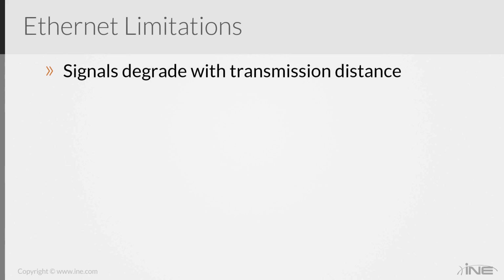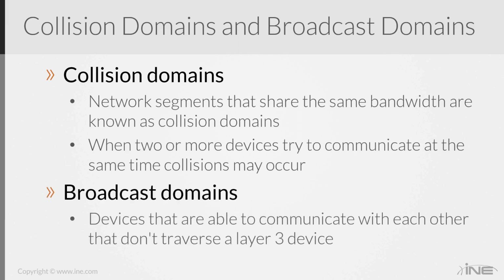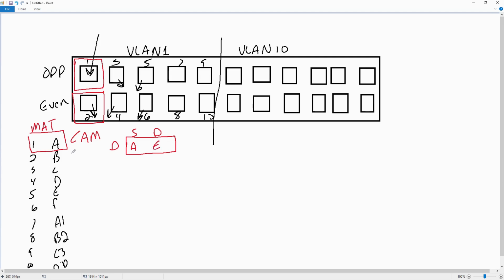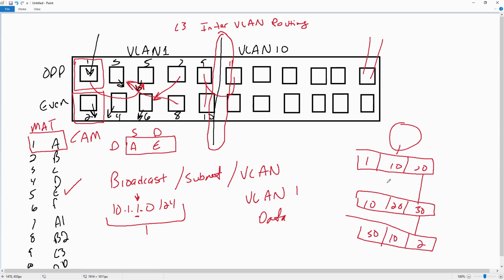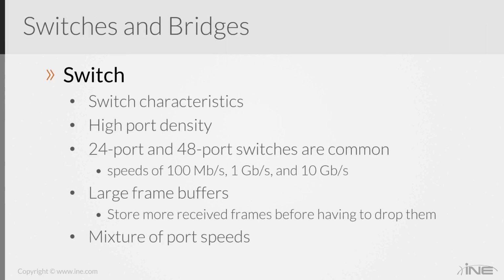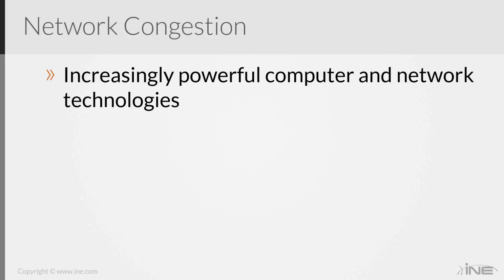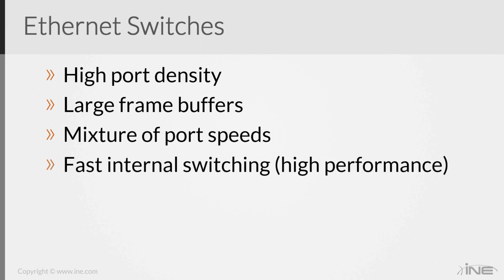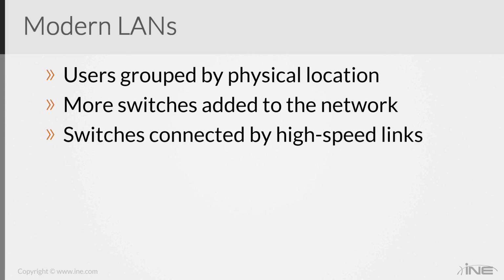11023 3 3 Switched LAN Technologies Layer 2 Switching CCNA Service Provider Technology Course